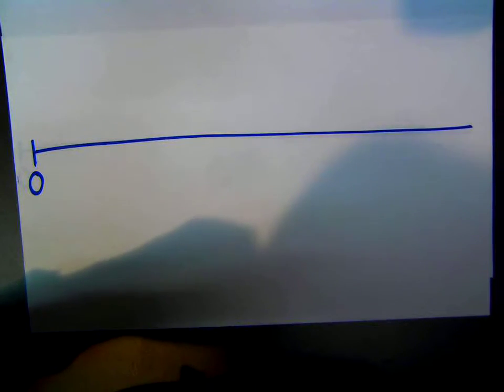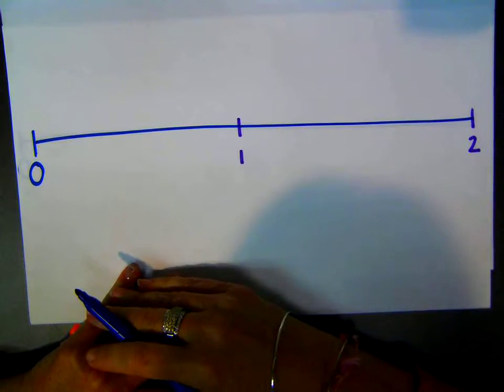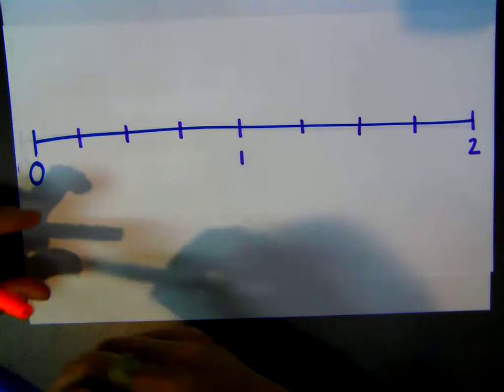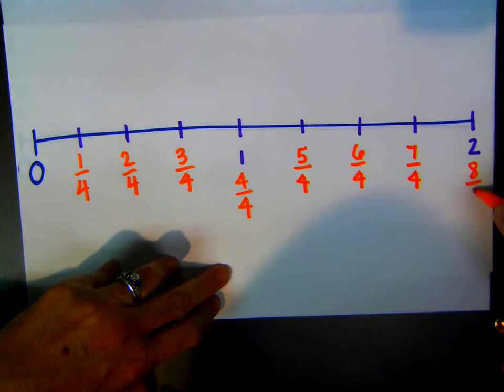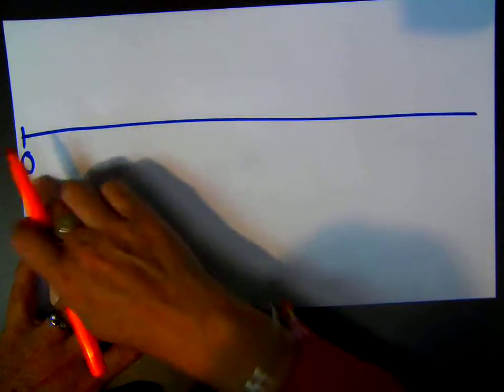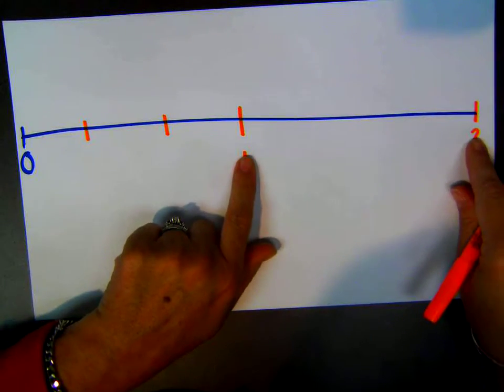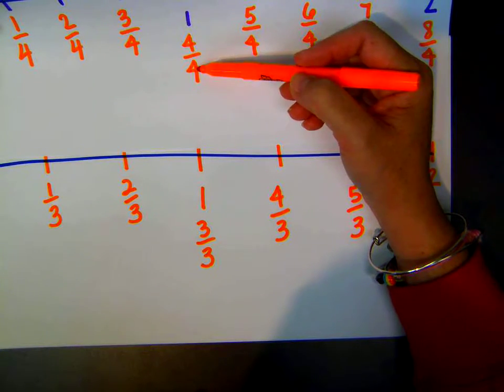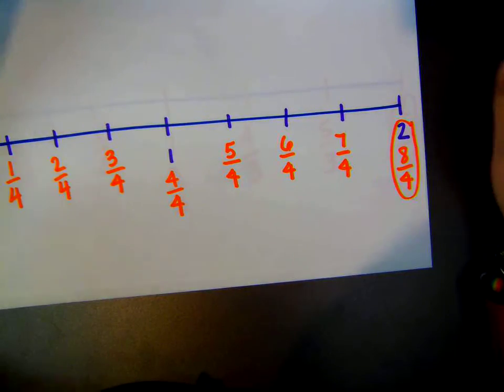improper fractions on number line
ordering improper fractions on a number line